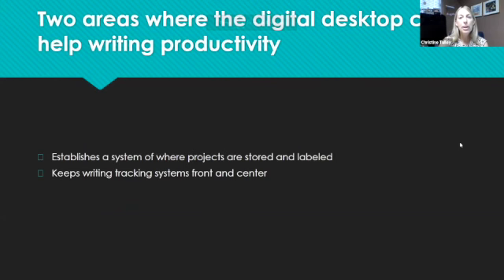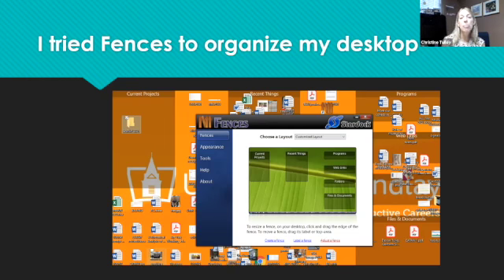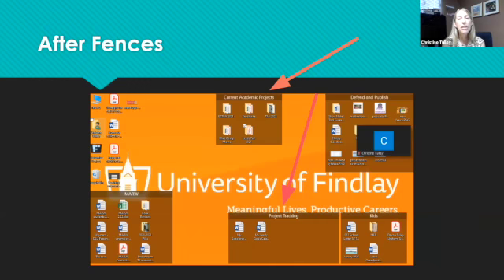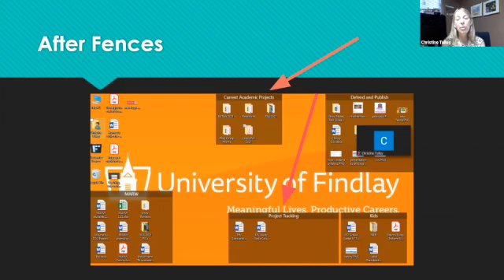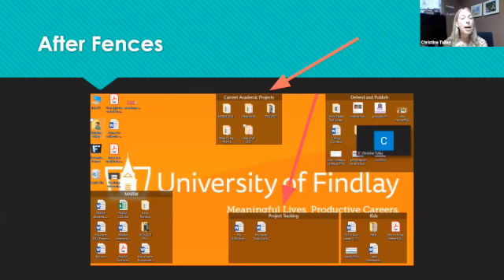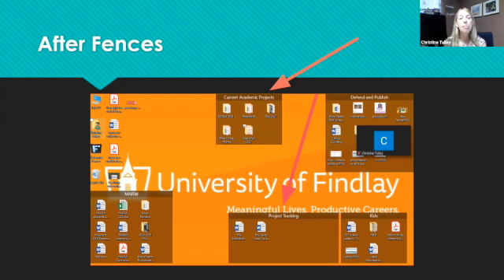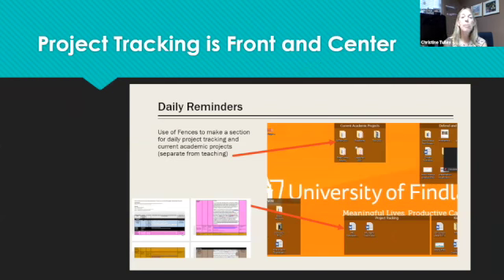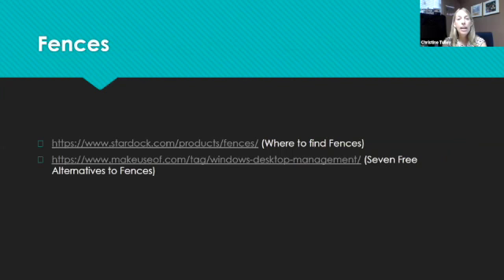D&P Podcast Episode 28: (Digital) Desktop Organization for Increased Writing Productivity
In this episode, senior writing coach Christine Tulley describes how to use Fences to carve up spaces to store current projects being worked on as well as a project management system.

- "The 7 Best Free Alternatives to Fences for Windows Desktop Management"

To follow all of Defend & Publish podcasts, go or find on Apple Podcasts.

Defend & Publish is a boutique consulting firm with seasoned academic writing professionals who can help you with all aspects of writing and researching your dissertation.